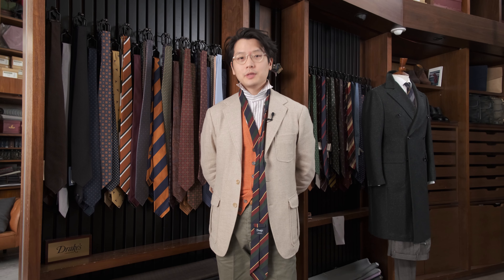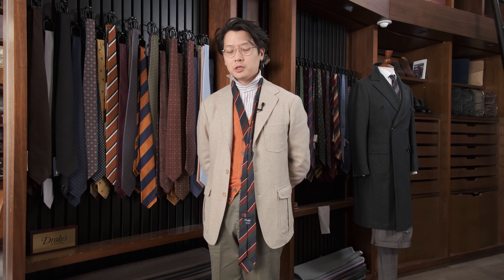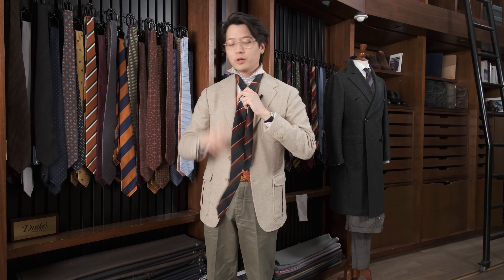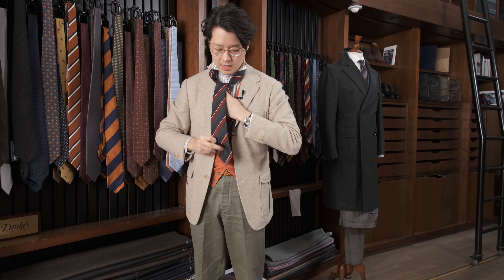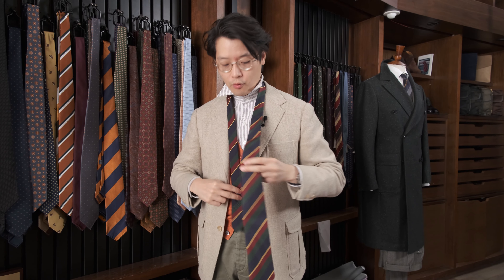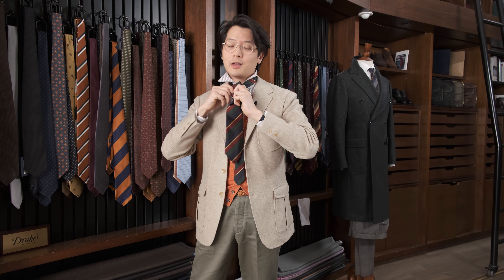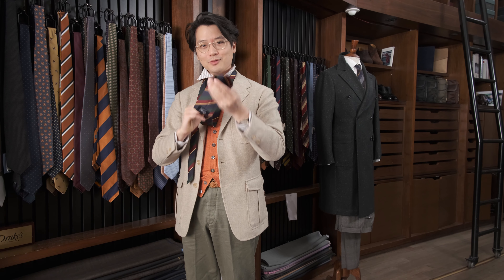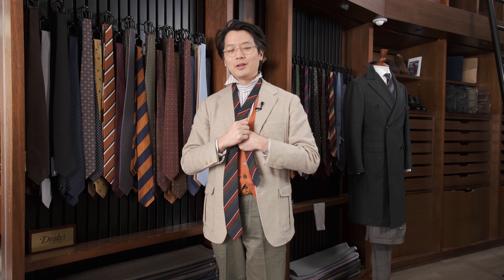Learn to Tie Any Tie Knot Using the Fink-Mao Notation - Q&A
In our previous video "How to tie a Four-in-Hand and a Bertie Knot", we made a mistake. Thanks to some eagle eyed YouTube and IGTV viewers, we have realized that the "Bertie" knot was mislabeled in the video. There does not seem to be an official name to the knot that was in the video so we are calling it the "Mutant Bertie" for the time being.

In this video, we want to bring to your attention: The Fink-Mao Notation, an ingenious way of describing how to tie any tie knot. Using Fink-Mao, you can easily learn to tie any of them. It's incredibly simple and intuitive. The notation consists of a two letter pair: The first letter is: L, R and C (left, right and center) and the second letter is: i and o (inwards and outwards). The notation can also be the letter T (through) which indicates the large blade should be pushed through the tie knot and will usually signal the end of the knot. These notations are then arranged into a sequence to describe how to tie a knot.

For instance, a Four-in-Hand in Fink-Mao is:  Li Ro Li Co T (if you hold your large blade with your left hand) or Ri Lo Ri Co T (if you hold your large blade with your right hand).

The Bertie would be Li Co Ri Lo Ri Co T (large blade left hand) or Ri Co Li Ro Li Co T (large blade right hand).

The Mutant Bertie would be Li Co Li Ro Li Co T or Ri Co Ri Lo Ri Co T.

The Half Windsor would be Li Ro Ci Lo Ri Co T or Ri Lo Ci Ro Li Co T.

The Windsor would be Li Co Ri Lo Ci Ro Li Co T or Ri Co Li Ro Ci Lo Ri Co T.

For more details on this method, have a look at Dr Fink's page on the notation

When we were exploring the notation, we found that it was necessary to reverse L and R to make the notation more intuitive. If you look at their diagrams closely, you'll see what we mean.

It seems to be out of print but hopefully it will come back a Kindle publication one day!

Special thanks to Derek and our other IGTV and YouTube commenters who pointed out the error!